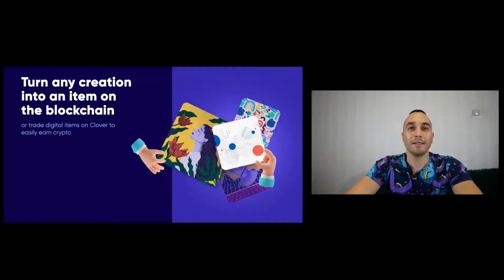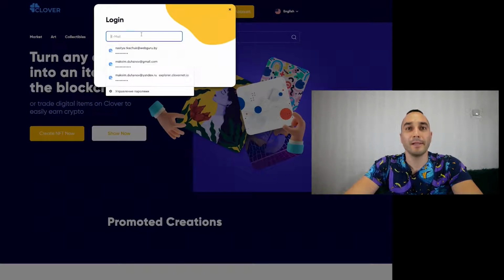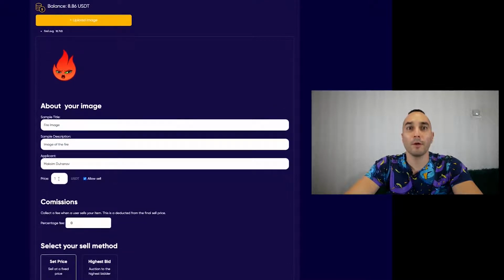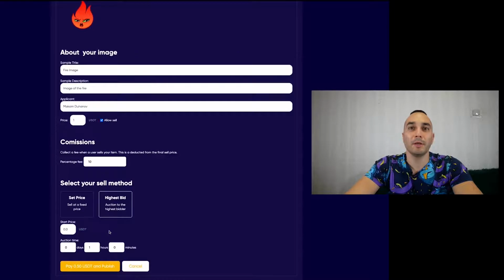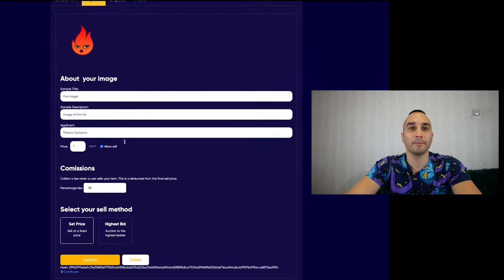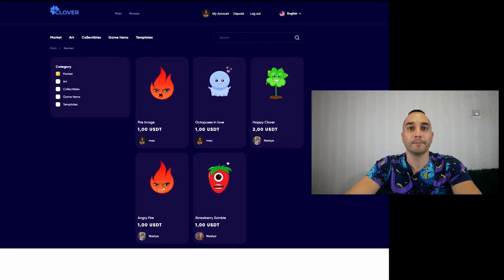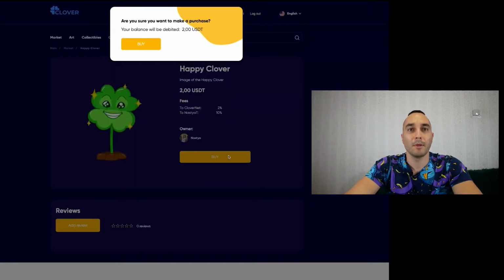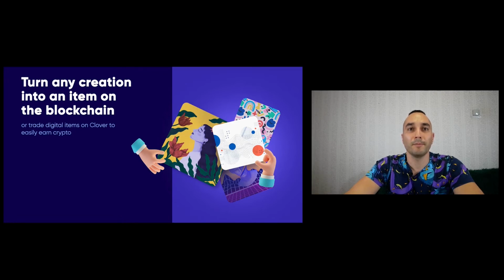Online Hackathon Utonhack. Workshop: Maksim Duhanov - NFT marketplace development and perspectives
Welcome to Utonhack 2021 and our Workshop “NFT marketplace development and perspectives”! Maksim Duhanov will be leading the workshop.

About the Online Blockchain Hackathon Utonhack 2021:
Create or integrate an application, platform or tool on the Clover blockchain to join the hackathon.

About Clover:
Clover is a global, open-source platform for decentralized applications. On Clover, you can write code that controls digital value, runs exactly as programmed, and is accessible anywhere in the world. Clover is a decentralized programmable database with support for smart contracts written in the Solidity language, and the architecture has the ability to scale the system: add rollup, sharding and so on.